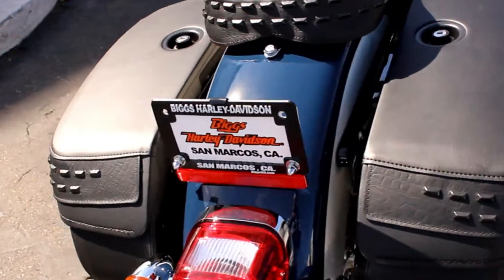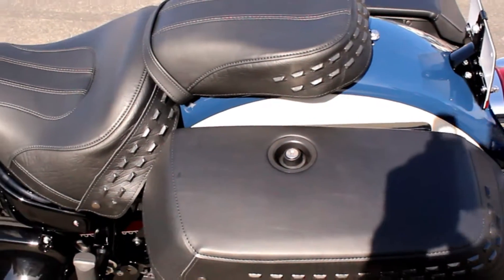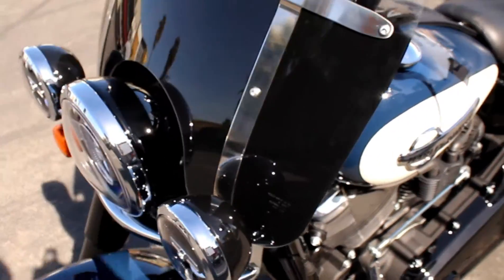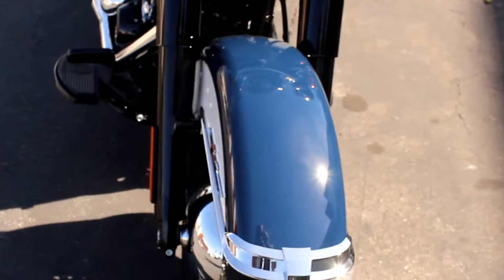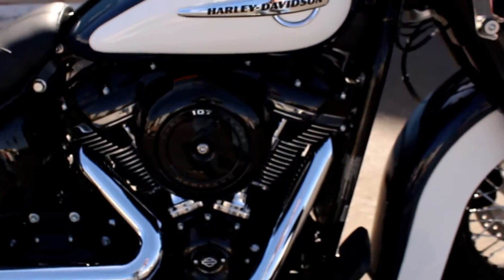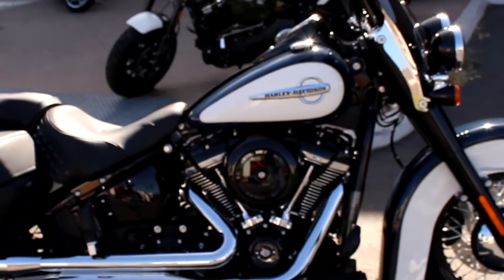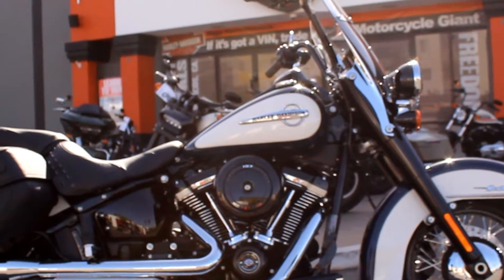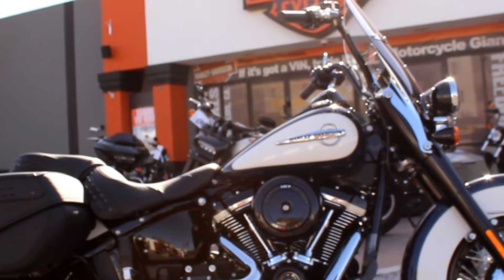2019 FLHC Heritage Softail Classic at Biggs Harley-Davidson in San Marcos, CA